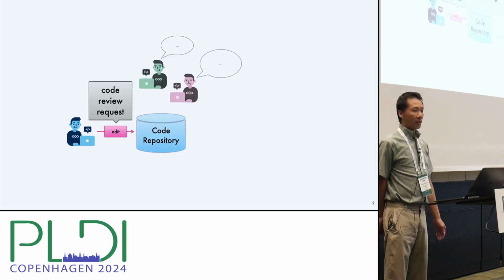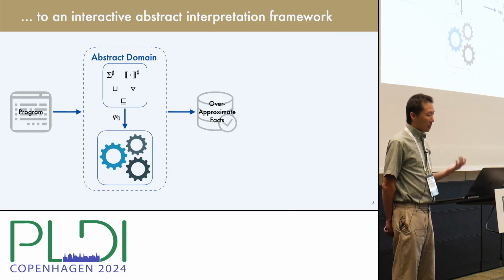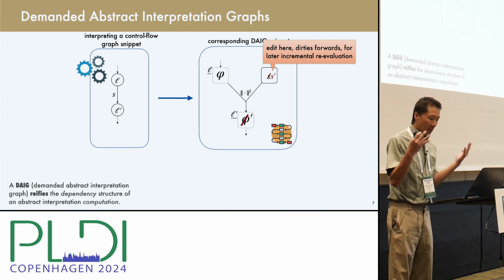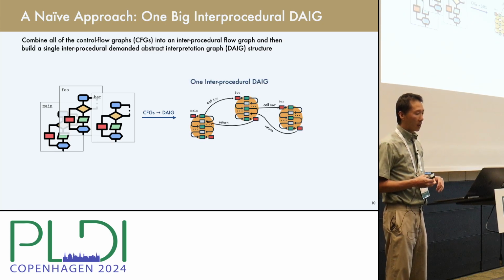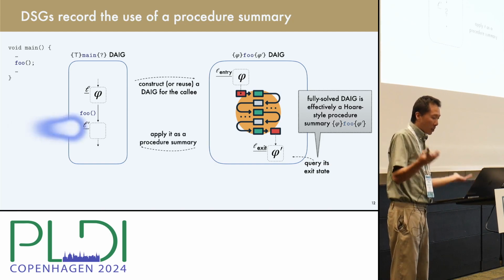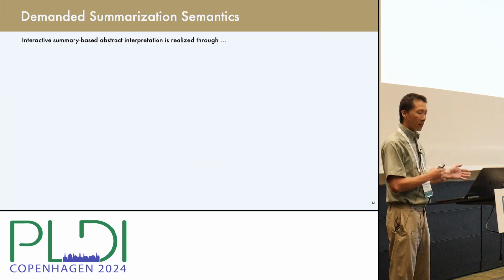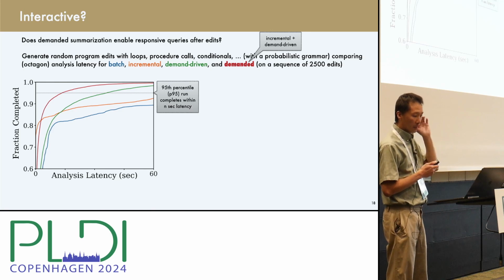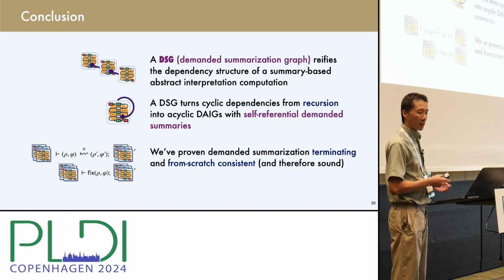[PLDI24] [TOPLAS] Interactive Abstract Interpretation with Demanded Summarization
[TOPLAS] Interactive Abstract Interpretation with Demanded Summarization (Video, PLDI 2024)
Benno Stein, Bor-Yuh Evan Chang, and Manu Sridharan
(SkipLabs; University of Colorado Boulder & Amazon; University of California at Riverside)

Abstract: We consider the problem of making expressive, interactive static analyzers compositional. Such a technique could help bring the power of server-based static analyses to integrated development environments (IDEs), updating their results live as the code is modified. Compositionality is key for this scenario, as it enables reuse of already-computed analysis results for unmodified code. Previous techniques for interactive static analysis either lack compositionality, cannot express arbitrary abstract domains, or are not from-scratch consistent.
We present demanded summarization, the first algorithm for incremental compositional analysis in arbitrary abstract domains which guarantees from-scratch consistency. Our approach analyzes individual procedures using a recent technique for demanded analysis, computing summaries on demand for procedure calls. A dynamically-updated summary dependency graph enables precise result invalidation after program edits, and the algorithm is carefully designed to guarantee from-scratch-consistent results after edits, even in the presence of recursion and in arbitrary abstract domains. We formalize our technique and prove soundness, termination, and from-scratch consistency. An experimental evaluation of a prototype implementation on synthetic and real-world program edits provides evidence for the feasibility of this theoretical framework, showing potential for major performance benefits over non-demanded compositional analyses.